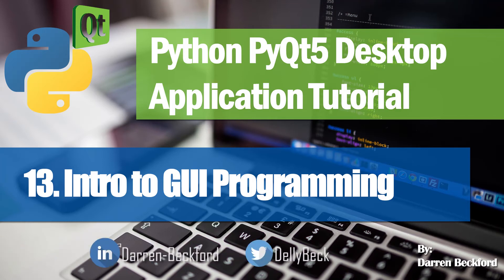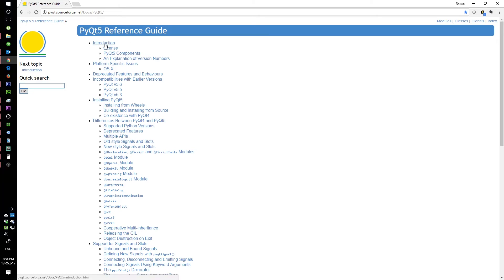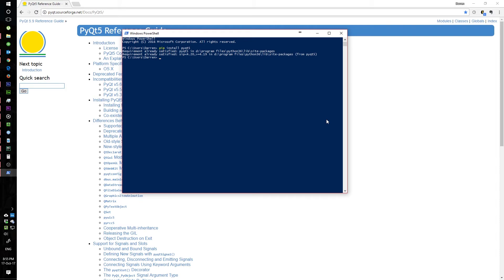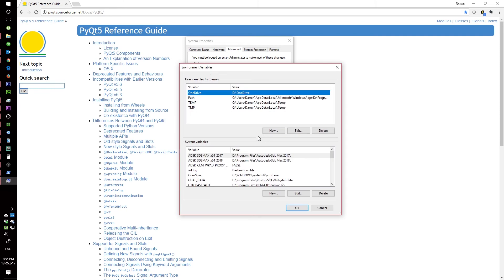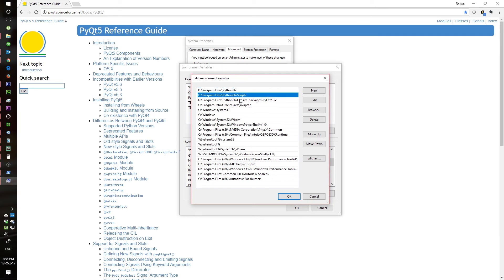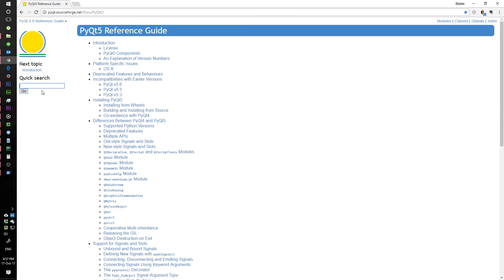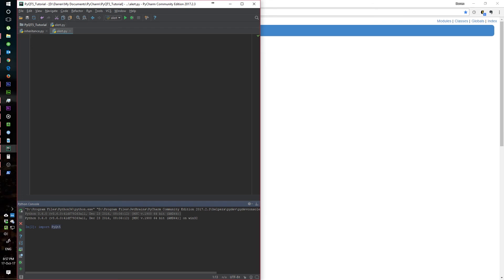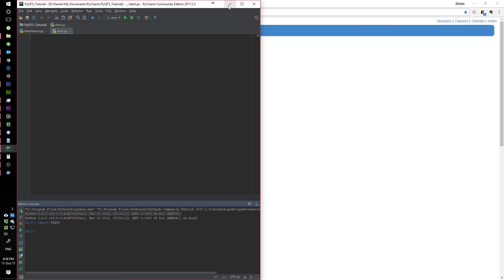13. Introduction to GUI Programming - Python PyQt5 Desktop Application Development Tutorial